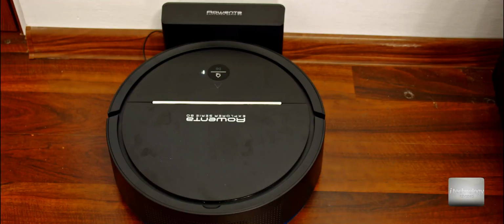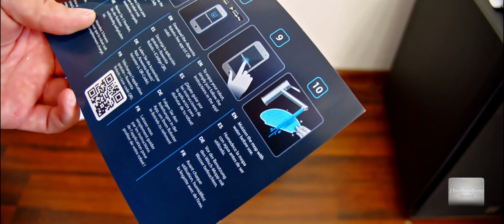Design and installation of Rowenta RR7755WH explorer 80 series Robot Smart vacuum cleaner (PART)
Design and installation of Rowenta RR7755WH explorer 80 series Robot Smart vacuum cleaner with MOP, WIFI and animal care (PART).

The Rowenta Explorer Serie 80 Robot Vacuum Cleaner puts tailor-made cleaning performance within reach, for an easy-to-use automatic cleaning solution that leaves your entire home spotless. Discover the perfect automatic vacuum cleaner package: high-precision navigation, cutting-edge technology, and a highly intuitive user-friendly interface including smartphone app and voice assistant compatibility, adding an unprecedented level of quality to your personalized cleaning experience.

CLEANING PERFORMANCE Technology Rotative central brush.
Type of brushRubber brush
Lateral brush2
MotorizationUniversal motor
Cleaning modesAuto, Spot
Power levels3
Vacuum efficiency2-3
Your habits Automatic and effortless cleaning
NAVIGATION Cartography
Multi-room management
Obsctacles management Laser camera
Stairs managementYes: 3 drop sensors
Virtual barrierYes: via Application
Type of navigationSmart (camera and laser)
Home mapping
CONNECTIVITY Scheduling
Wifi connectivity (app Rowenta robots and vocal assistants)
AUTONOMYBattery typeLithium ion
Recharging time3 hours
Autonomy120mn(ECO)-90mn(STAND)-60mn(BOOS
RUNNING TIME Running time (min position)120 min(ECO)
Recharging typeDocking station
Self-Charging
Charge and Go
EQUIPMENTControl systemYes: application
Dust container capacity 0.70  L
FiltrationStandard filter
Talking robotNo
OthersVacuuming and mopping at the same time
ERGONOMICS Sound Level72  dB(A)
DIMENSIONS/WEIGHTDimensions ( ...x...x...)34x34x9,7  cm
DESIGNColoursBlack
Type of plugEUR
Additional included accessoriesWater tank, mop
SPECIFIC NEED Animal care